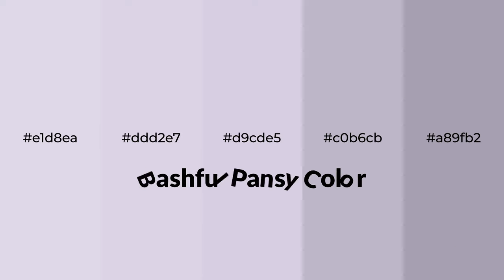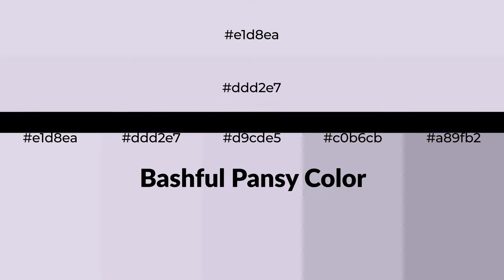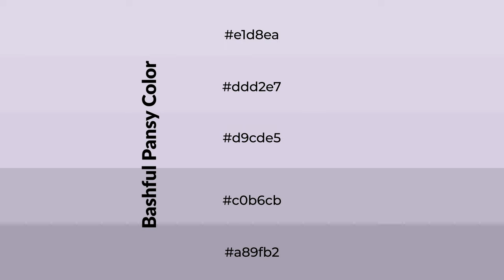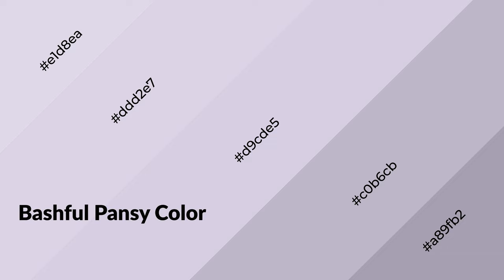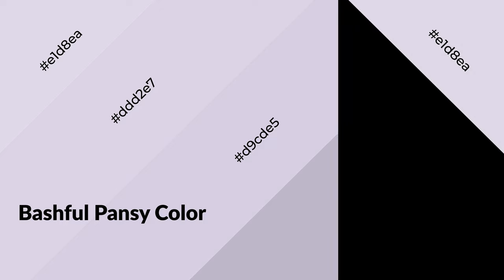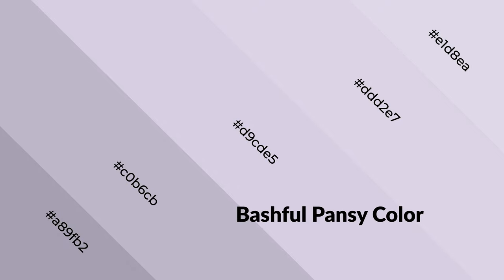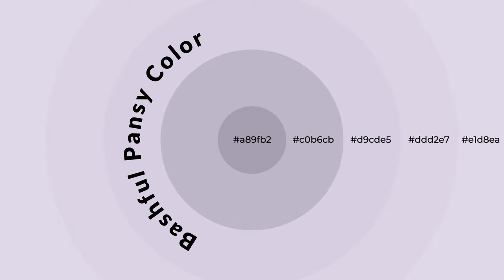Shades & Tints of Bashful Pansy color d9cde5 A Cool Violet color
Shades of Bashful Pansy color d9cde5 Cool Shades of Bashful Pansy color with Violet hue for your project!

Shades
Hex c0b6cb

Tints
Hex ddd2e7

Bashful Pansy is a cool color, and it emits calming, serene, soothing, refreshing, spacious, unwinding, peace and relaxed emotions. Cool colors are like water, ice, sky, grass, soft and snow. You can see them used in baby products.